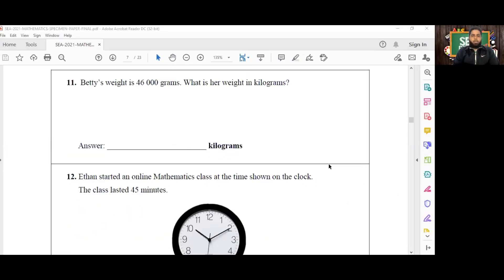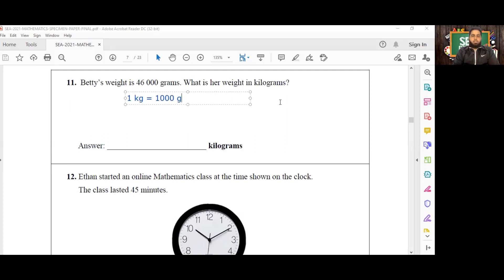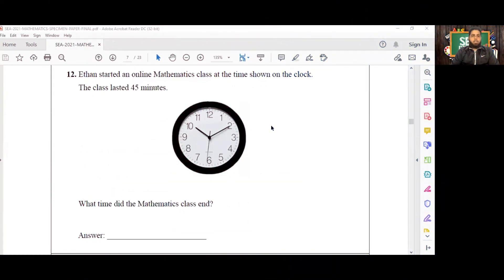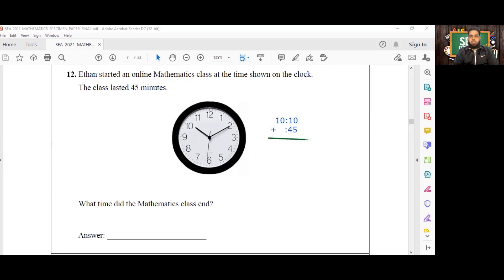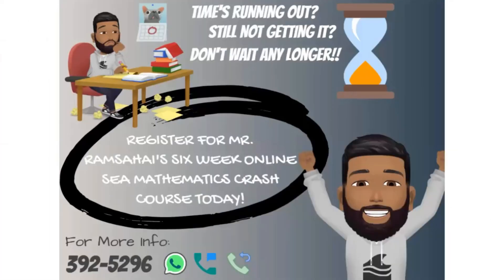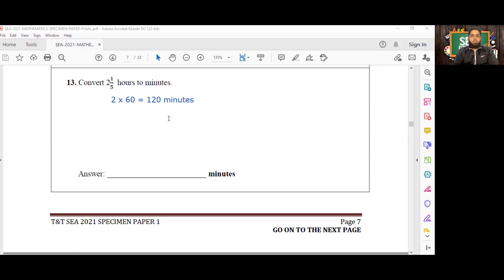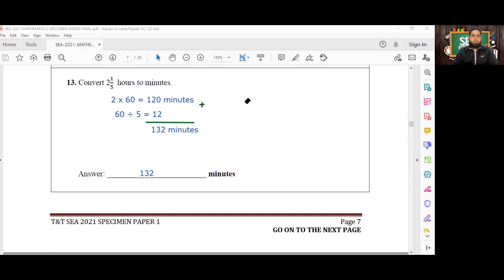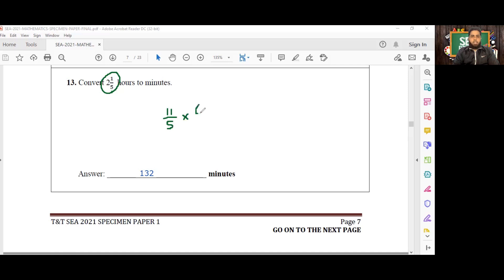SEA 2021 Mathematics Specimen Paper - Episode 5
📐 Measurement's the name of the game in this episode! ⚖️

Today we have Mathematics Section I - Questions 11-13.

Watch, learn, share, enjoy and join us again tomorrow as we continue our mission to complete both papers well before the June 10th examination date.